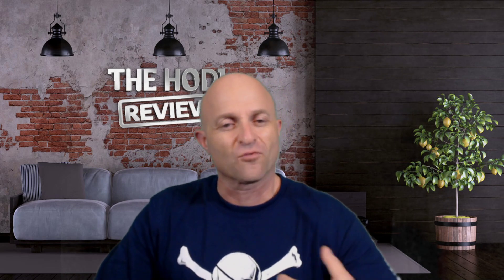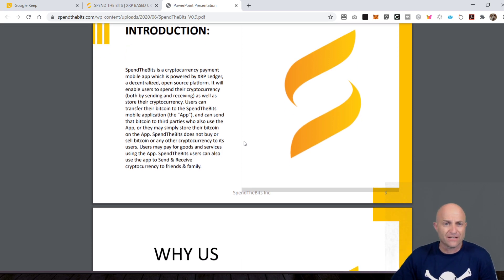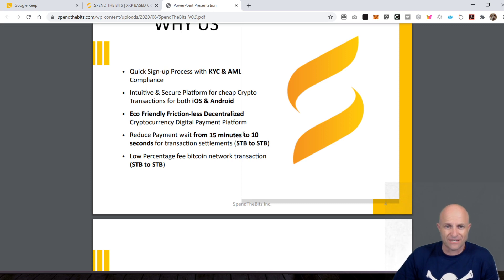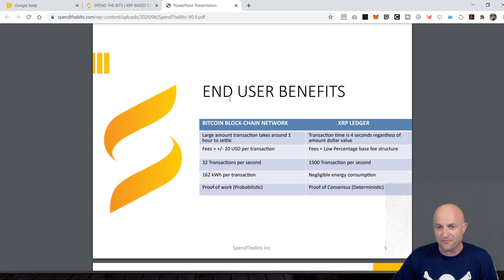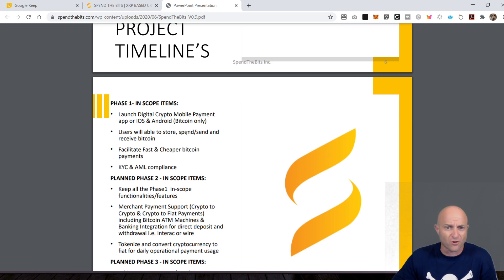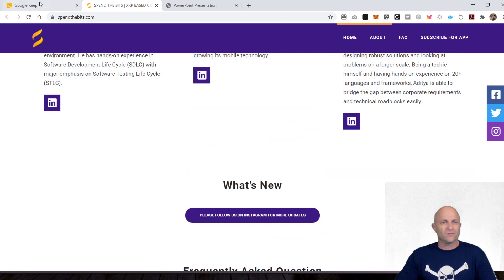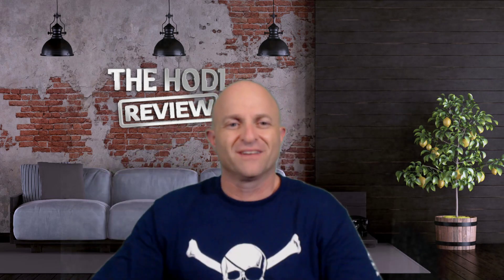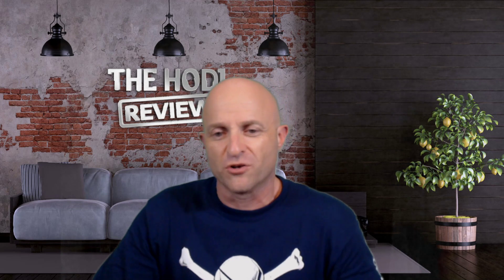SEND BTC with XRP Ledger - Payments - Spend the Bits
ON THE CHAIN

Join the ON THE CHAIN Telegram Community

JEFF

Please consult a licensed financial advisor before making any financial decisions. It is imperative that before you invest in anything you research before investing. Do not invest based on what someone else is doing or not doing, or based on other people’s opinions.